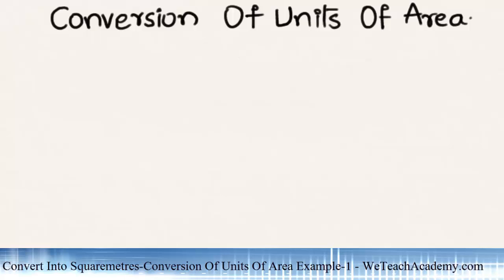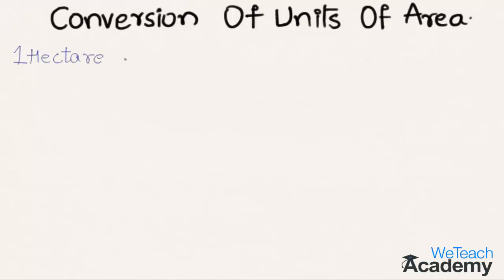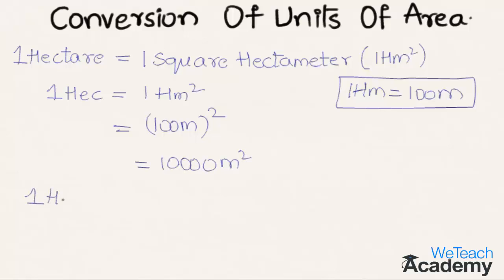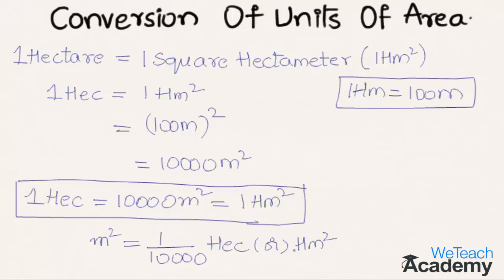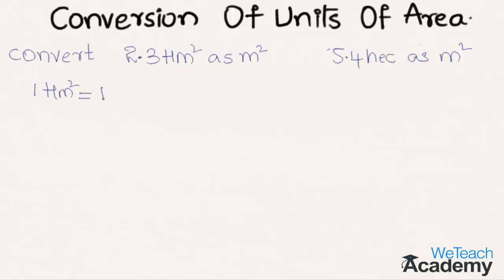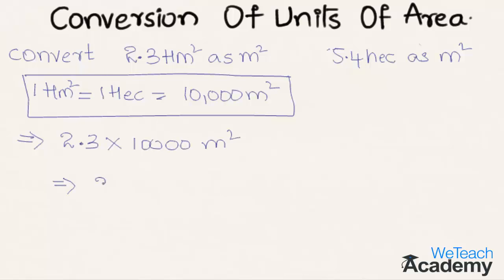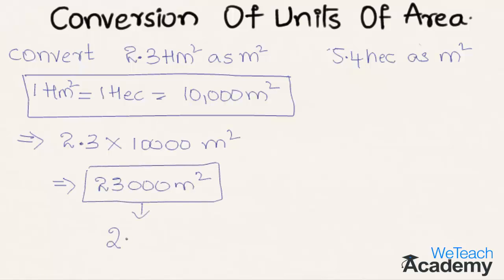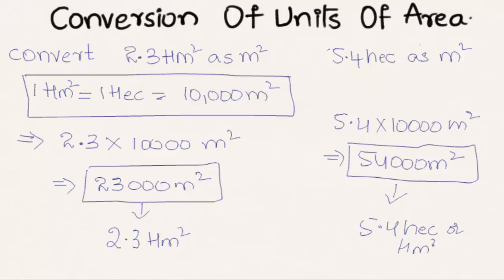Convert Into Squaremetres / Conversion Of Units Of Area Example-1 / Maths Mensuration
How to convert into squaremetres?
Let's learn the same with some solved examples.